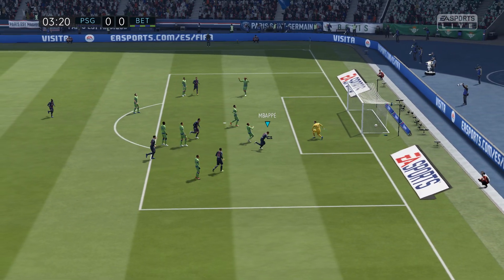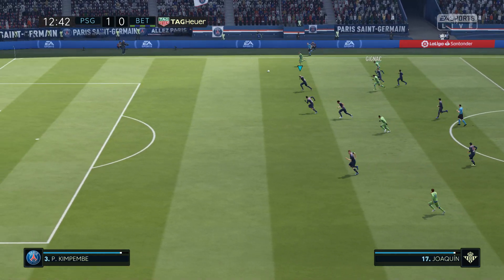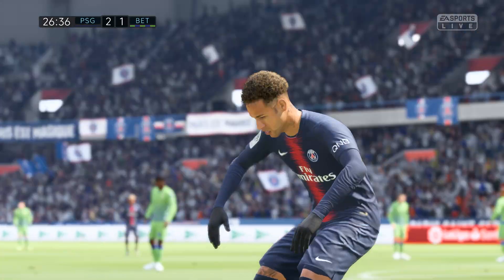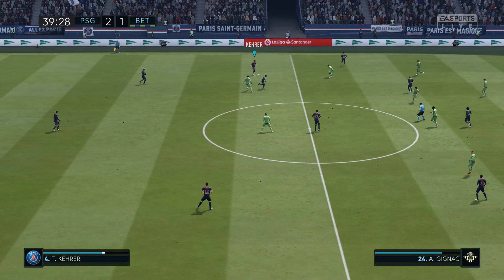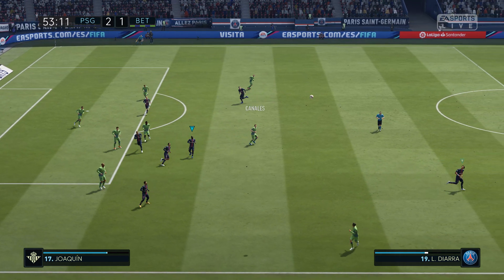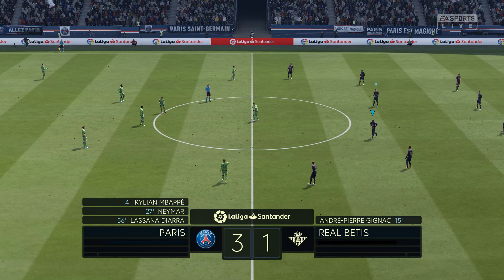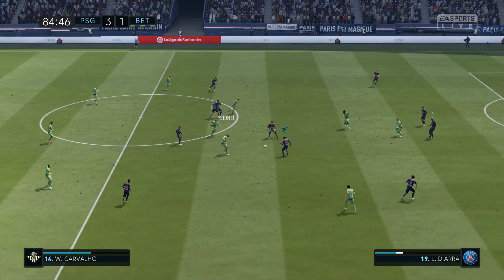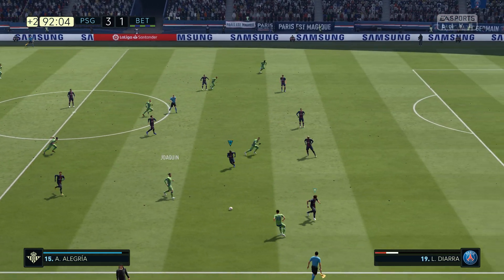PSG Career Mode | Laliga Santander